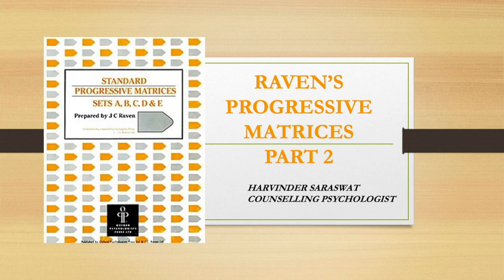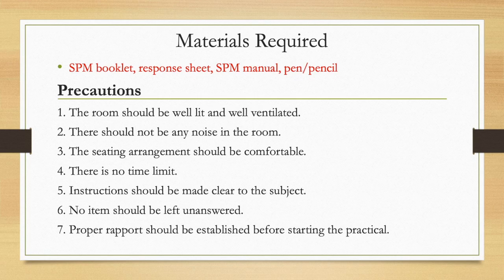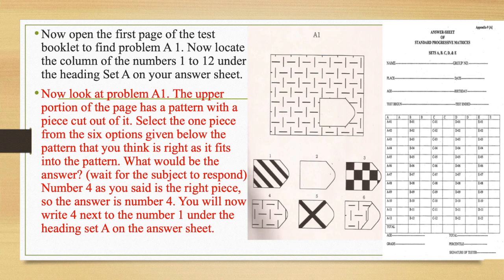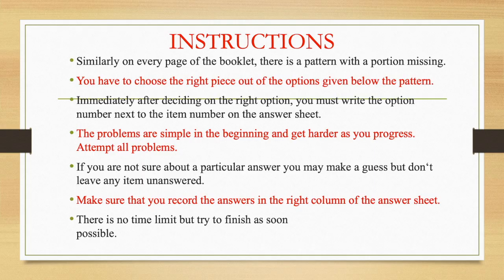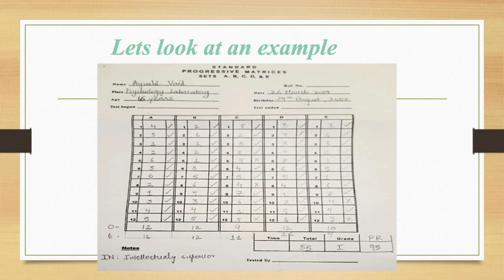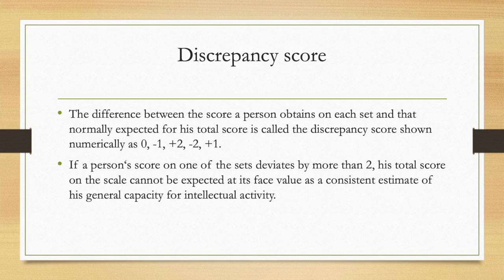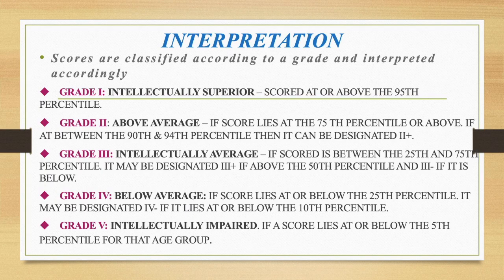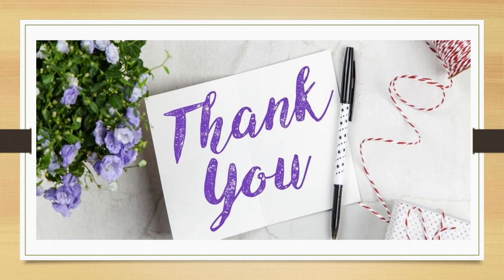RAVENS PROGRESSIVE MATRICES RSPM 2-ENGLISH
RAVEN'S Progressive Matrices , RSPM -Administration , Scoring and interpretation.